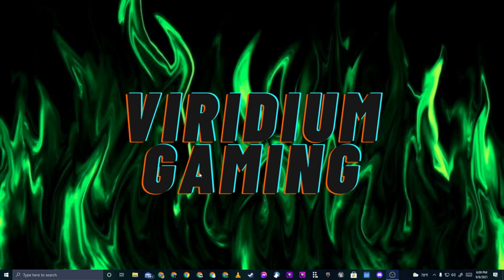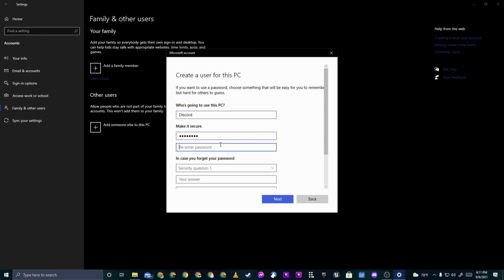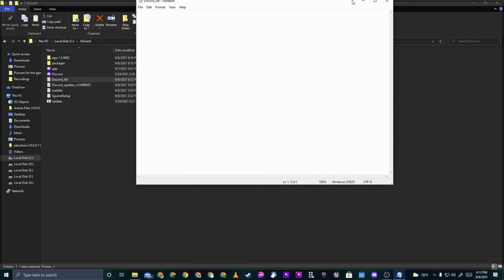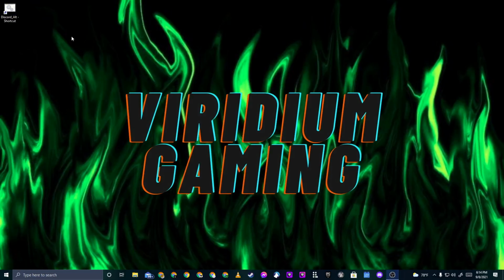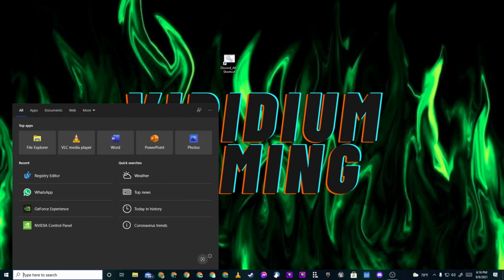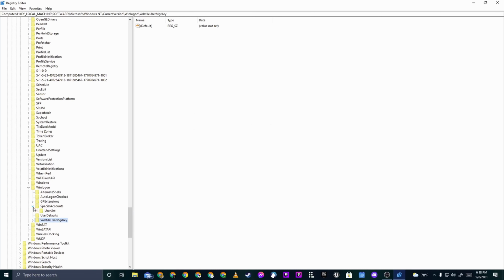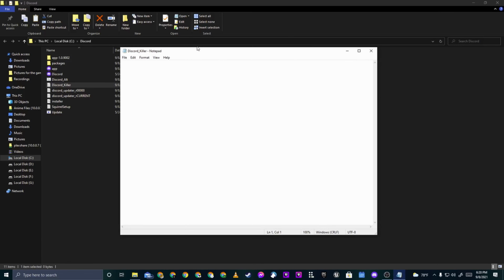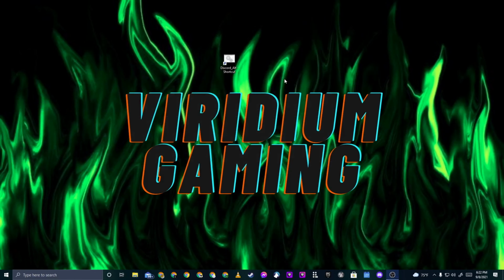How to use more than one Discord account on PC (2021)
This video shows how to run more than one instance of Discord on PC.

This method doesn't use 3rd party programs or the Public Test Build like you can see in other videos.

I hope I made it easy enough to understand.